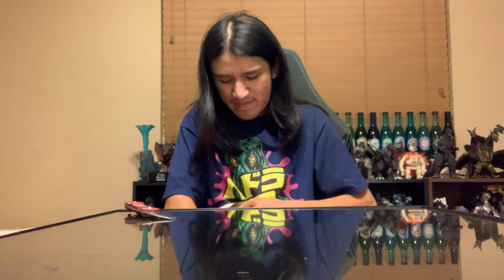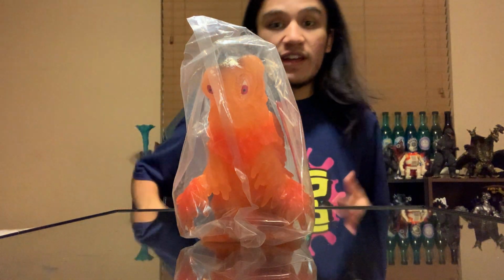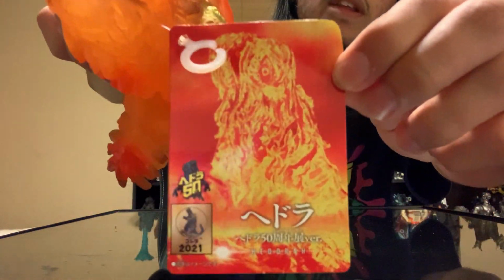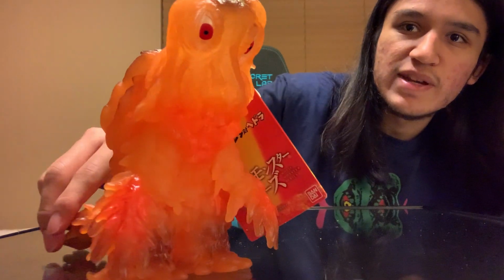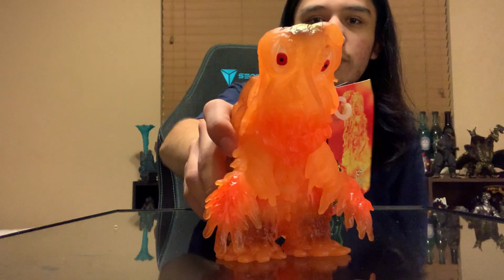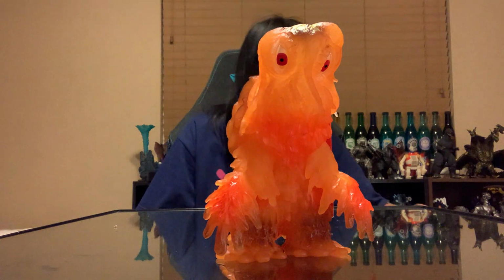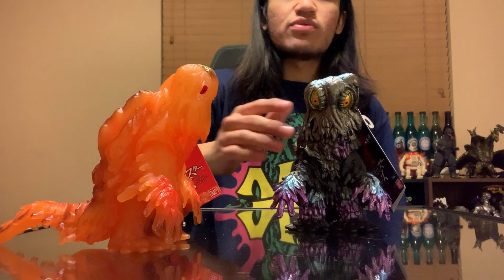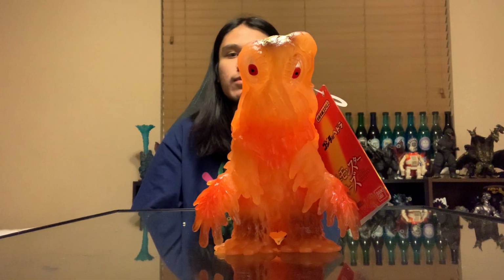Bandai Movie Monster Series Hedorah 50th Anniversery Exhibition Burning Ver. Unboxing & Review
What an interesting figure design choice!! Let me know what y'all think of it!